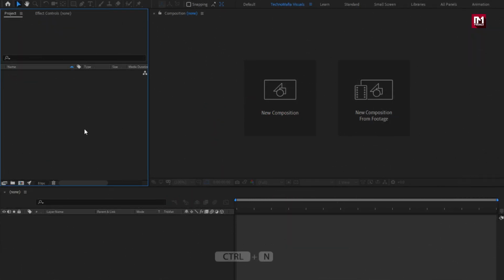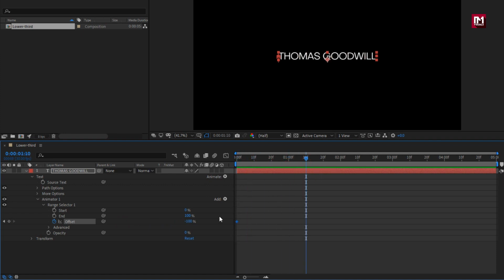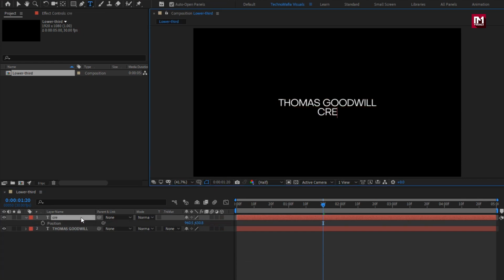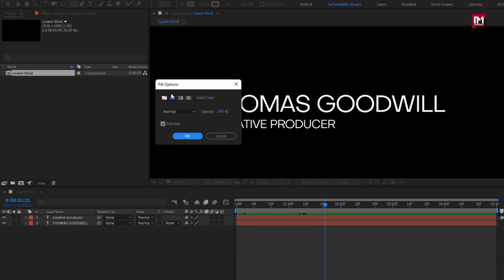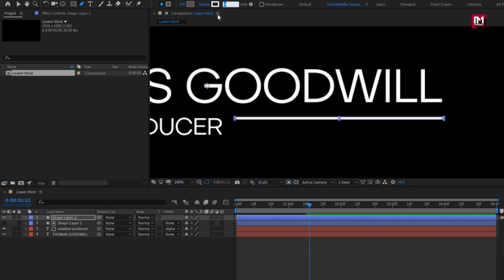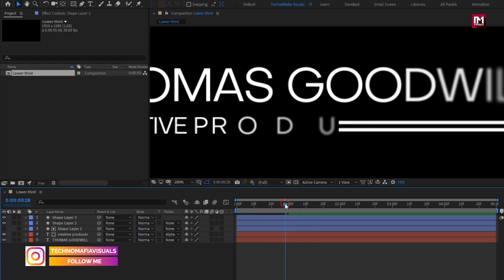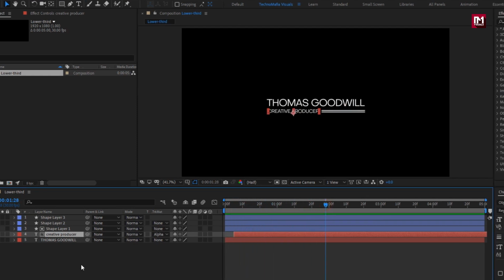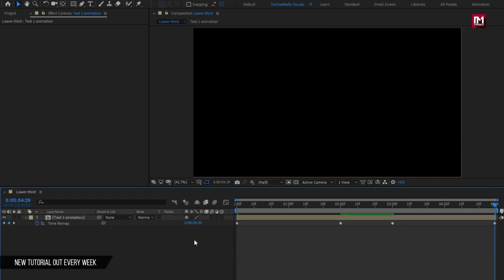MOTION GRAPHICS TITLES | Clean Modern Lower Thirds After Effects | Style 5